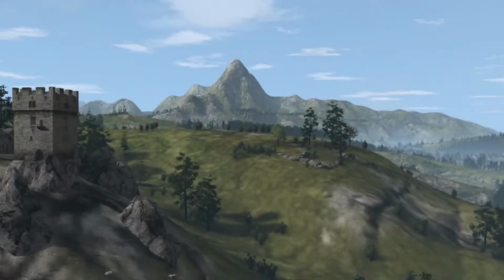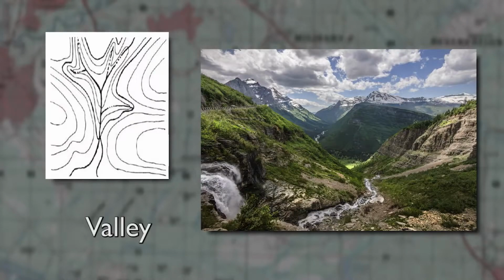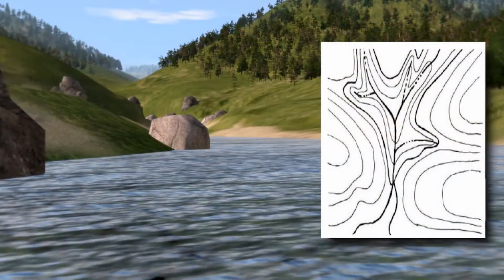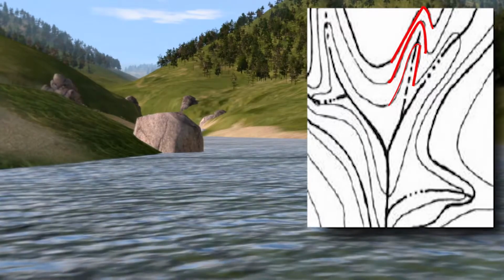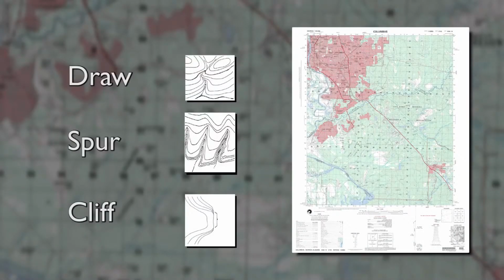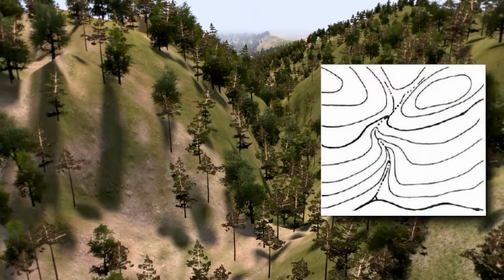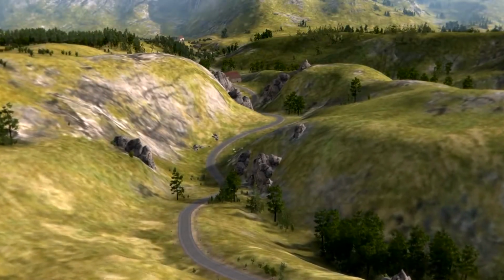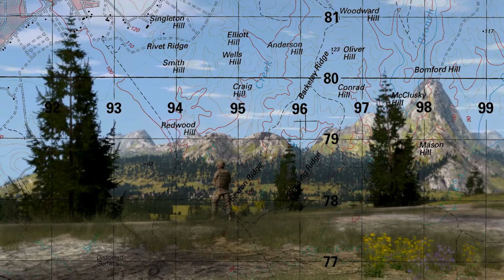071-COM-1001 在地圖上辨識地形特徵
071-COM-1001
在地圖上辨識地形特徵